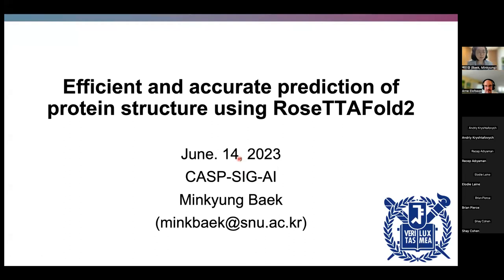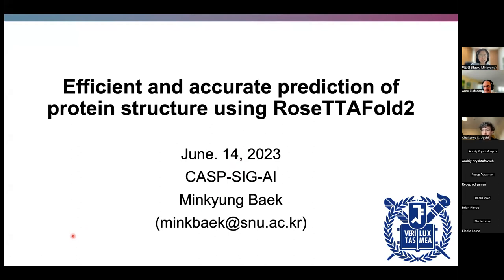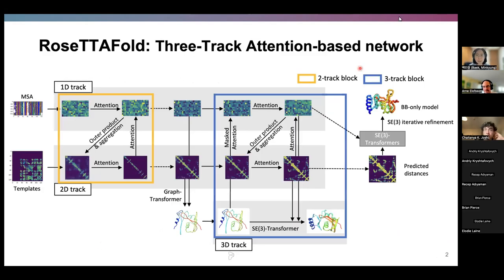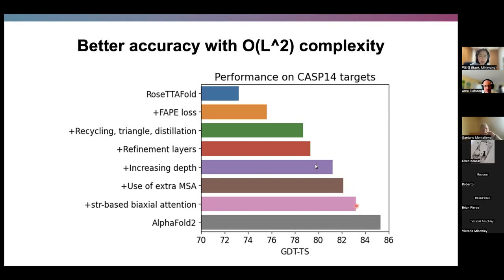CASP AI-SIG (Minkyung Baek)